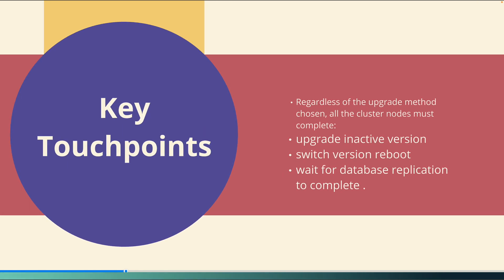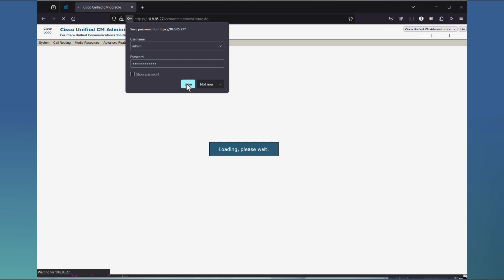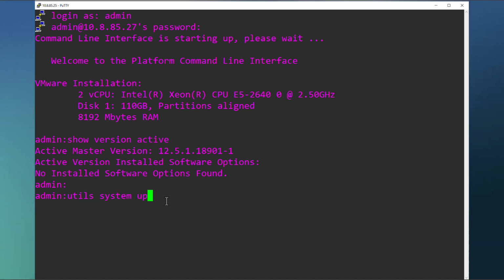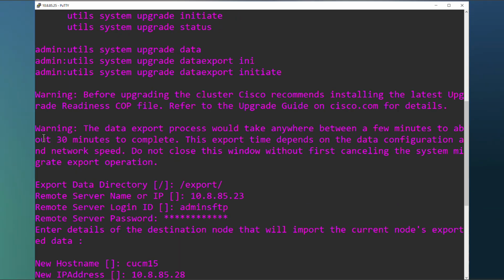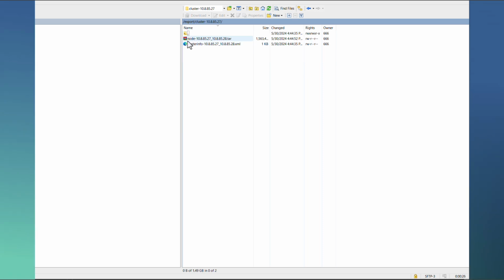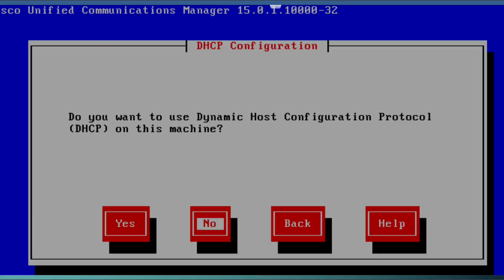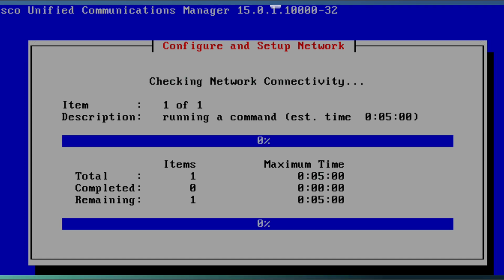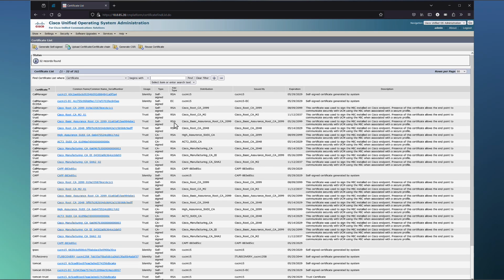Cisco UCM Migration - Fresh Install with Data Import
In our lab demonstration, we'll focus on the Direct Refresh Install with Data Import method, showcasing its efficiency and practicality for modern deployments.
We've used the Data Import method via SFTP to successfully migrate to CUCM 15, ensuring a smooth and effective transition.